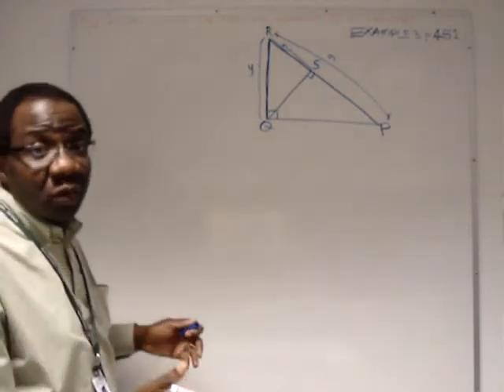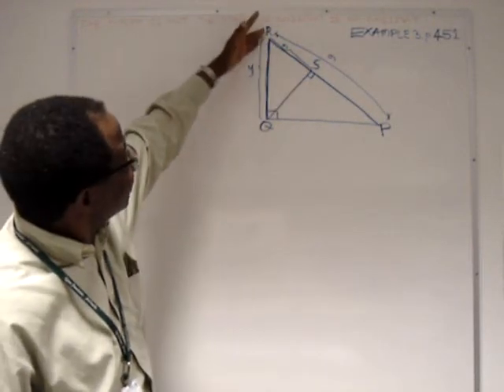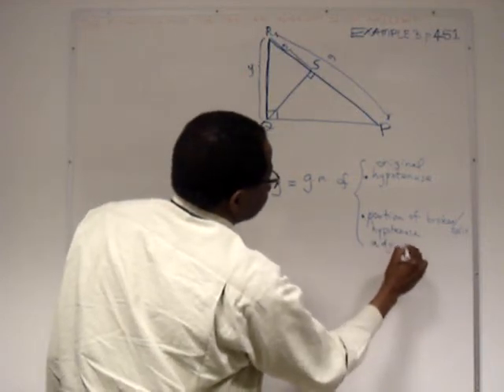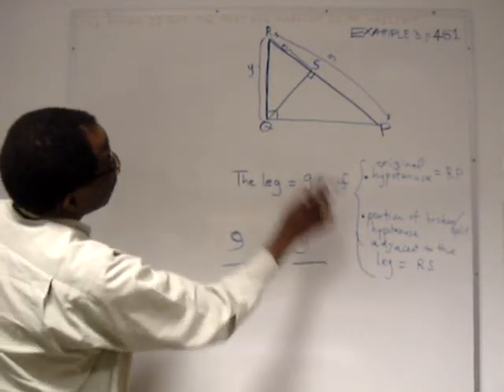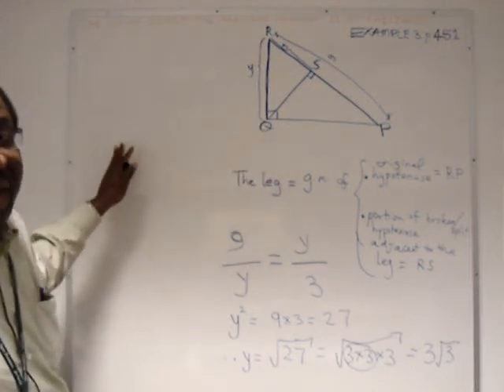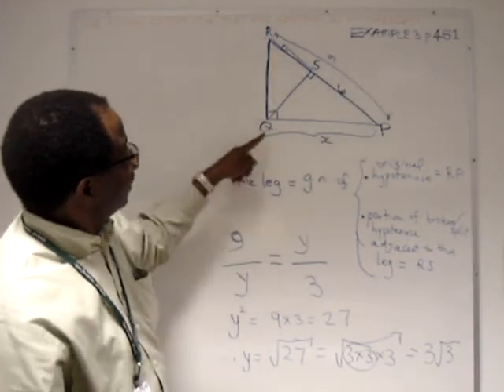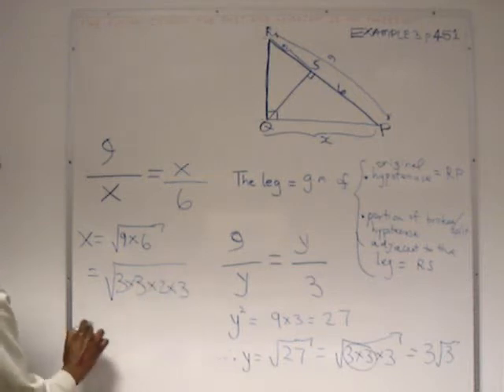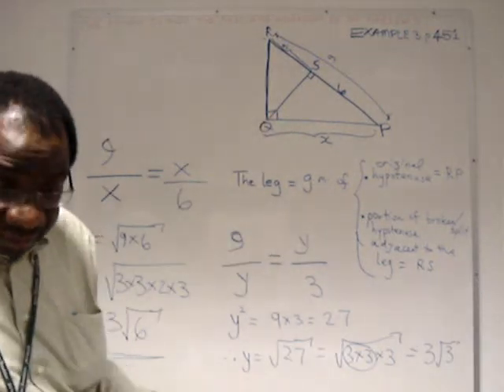Section 7-3 Lecture - Part 8.wmv